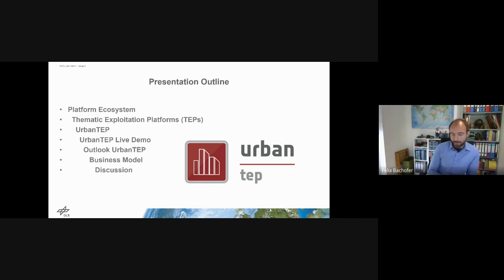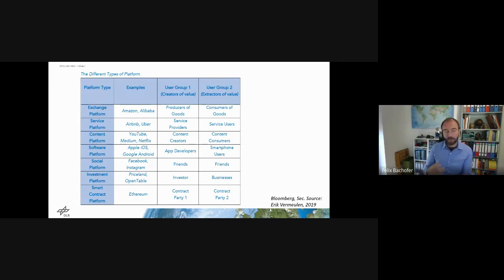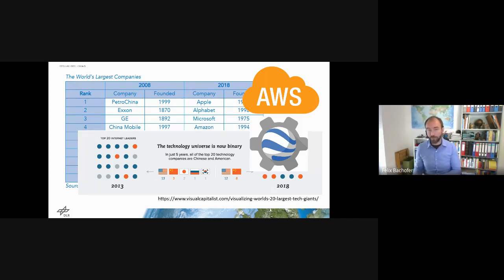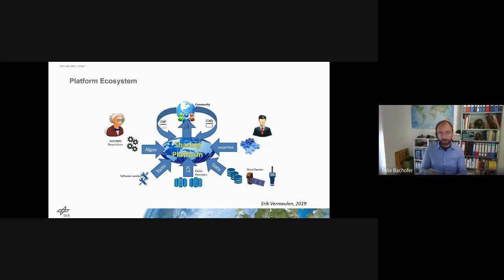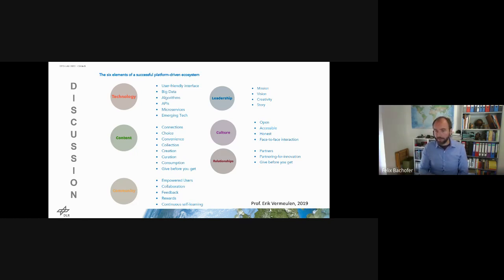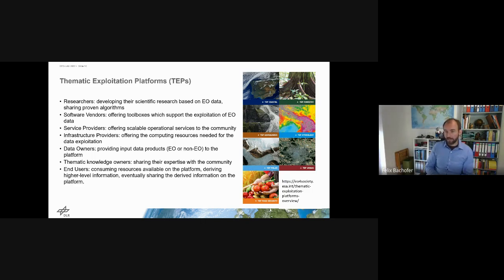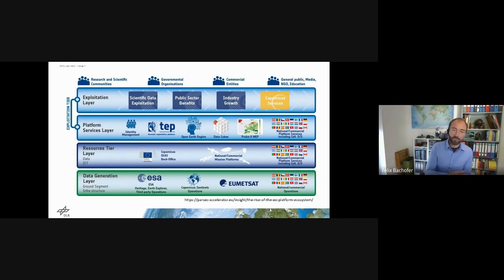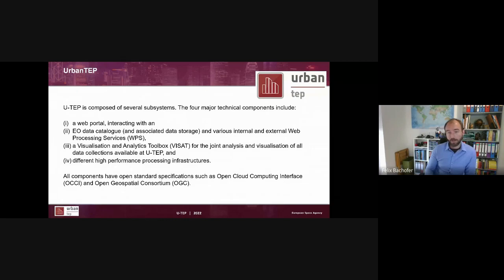UrbanTEP – Data Products, Cloud Processing, D. Analytics & Visualization Tools for Urban Information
Felix Bachofer

Department of Land Surface Dynamics. Earth Observation Center (EOC). German Aerospace Center (DLR).

Urbanization and sustainable settlement growth are key global challenges. They are closely linked to socio-economic development and affect the surrounding environment, as well as the health of a majority of the global population. Earth observation (EO) information products and other spatial datasets have been successfully used and exploited in this context by many research projects, as well as planning and decision-making processes for making cities more sustainable and resilient. While most of these activities were based on solitary and effortful processing and visualization solutions, platform-based initiatives have proven to be game changing technologies, which are capable of revolutionizing service provision, workflows and information products. The Urban Thematic Exploitation Platform (UrbanTEP; urban-tep.eu) is a collaborative system, which focuses on the processing of EO and other spatial information products for delivering multi-source information on trans-sectoral urban challenges on various scales.

UrbanTEP is developed to provide end-to-end and ready-to-use solutions for a wide spectrum of users (i.a. service providers, expert and non-expert users and researchers) for extracting unique information and products required in the urban context. The key system components are an open, web-based portal connected to distributed and scalable high-level computing infrastructures and providing key functionalities for: i) high-performance data access and processing (IaaS – Infrastructure as a Service), ii) modular and generic state-of-the art pre-processing, analysis, and visualization tools and algorithms (SaaS – Software as a Service), iii) customized development and sharing of algorithms, products and services (PaaS – Platform as a Service), and iv) networking and communication.

The processing, analysis and visualization of EO data in the frame of the New Urban Agenda (NUA) and the Sustainable Development Goals (SDGs) monitoring, specifically the SDG 11 “Sustainable Cities and Communities”, are central aspects of UrbanTEP. Via the concept of the “City Data Cubes” for urban use cases and hosted processing on the DIAS platforms, UrbanTEP offers capabilities to exploit large EO archives (e.g. Copernicus Sentinel missions). EO-based information products support these analyses. The data analytics and visualization capabilities of UrbanTEP provide functionalities for a user-driven derivation of key urban indicators based on the above-mentioned multi-source data collections.

Instituto de Altos Estudios Espaciales "Mario Gulich" (IG)
Comisión Nacional de Actividades Espaciales (CONAE)
Universidad Nacional de Córdoba (UNC)